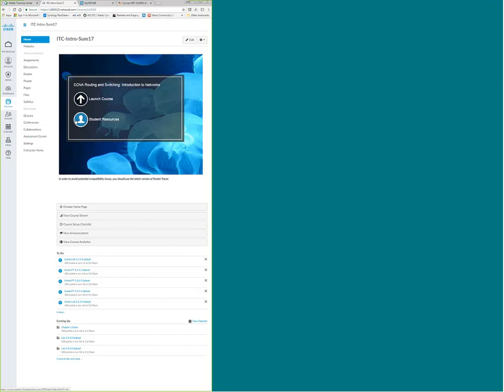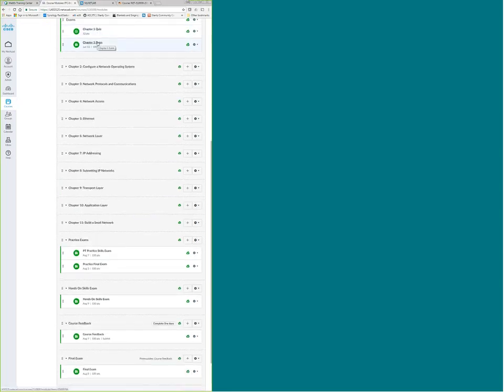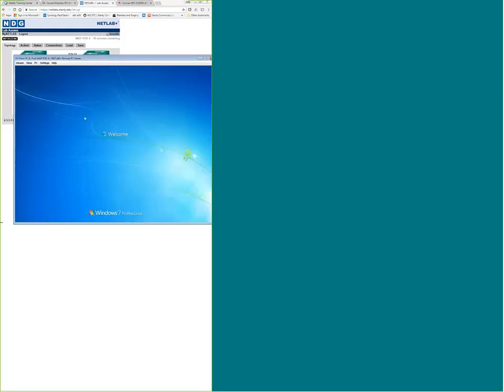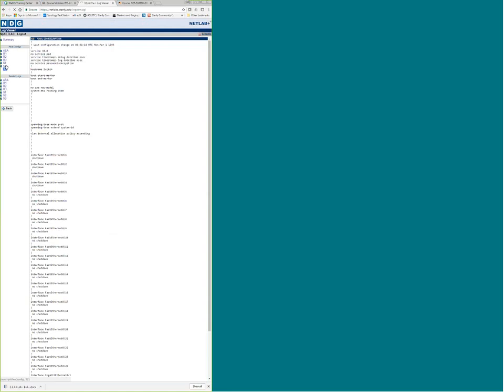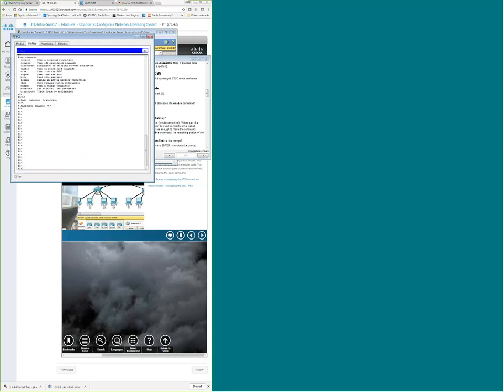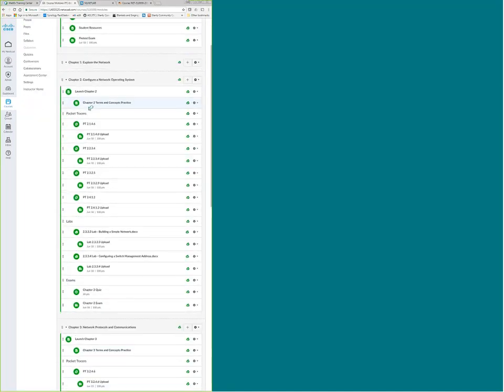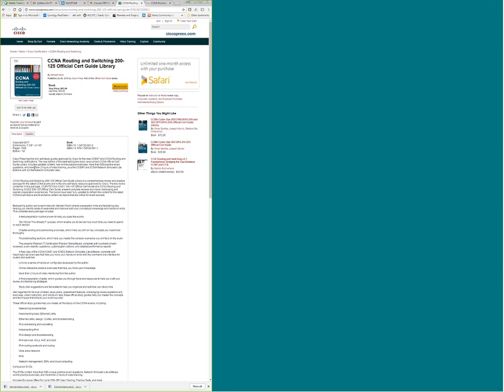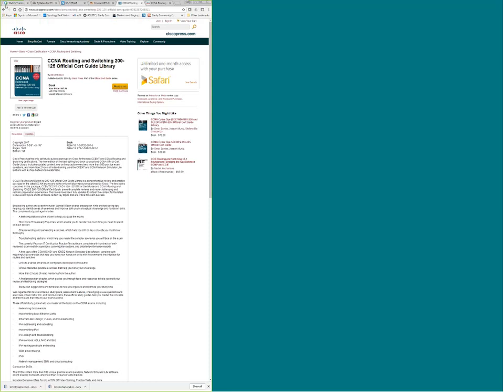ITC Summer Intro 6/13/17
Class meeting